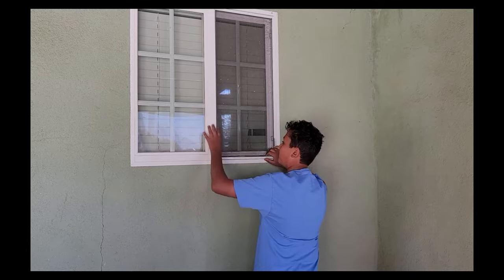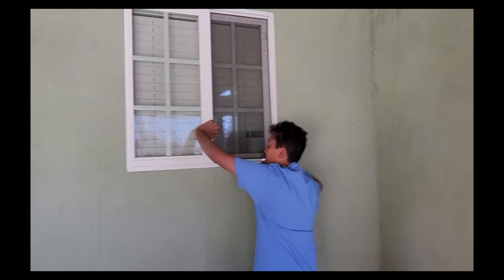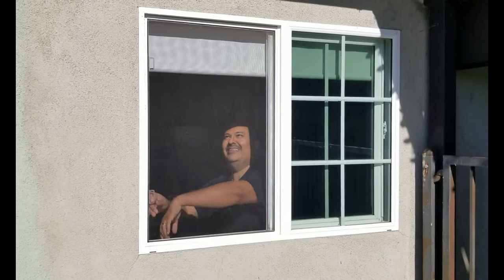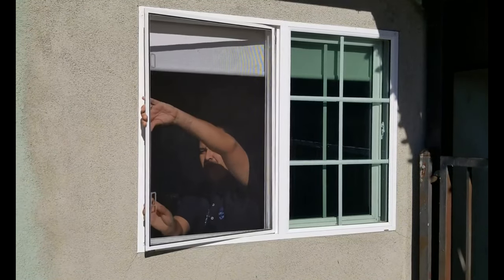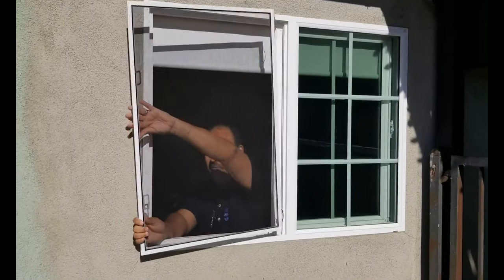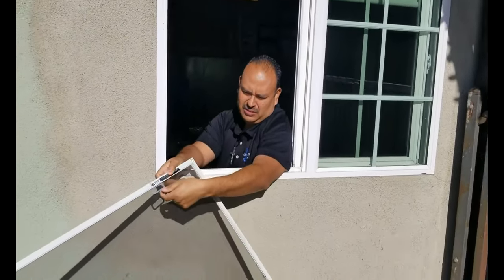How to take a screen off a window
Steve Tristan & DIY Aidan shows us how to easily remove a screen from a window. Window Screens can sometimes be tricky. Especially in vinyl windows. Why? Well it's because they make vinyl windows less expensive and use all vinyl or plastic parts. Except for the window screen frame, that's aluminum. The metal on these types of window tends to be thinner then most and removing them incorrectly could lead to damaging the window screen. Please watch our video to see how to do it the right way.

Taking a Screen Off a Window: A Step by Step Video Tutorial

Not sure how to take the screen off a window? This step by step video tutorial will show you everything you need to know!

Taking a screen off a window may seem daunting, but with the right supplies and step-by-step instructions, it can be a simple process. This video tutorial will show you how to remove the screen from your window safely and efficiently.

To remove a screen from a vinyl window, follow these steps:Locate the window screens tension springs and pull tabs. Tension springs are usually a shiny piece of metal that is on the side or the top of the window screen.
The pull tabs can be back, grey or clear and are usually made of plastic. If the tension springs are tight and its difficult to remove the screen, then use a flat head screwdriver or putty knife to gently pry the screen out. Once the  window screen frame is freed from the window channel then removing it should be easy to take off.

To reattach the screen, simply reverse the process by fitting the screen back into the window frame and clicking it back into place. Make sure the screen is properly aligned and that it’s entirely inside of all four sides of the window channel.

If you are having difficulty removing the screen or if the retention devices are damaged, it may be best to consult with a professional or the manufacturer for assistance.It's important to handle the screen frames and mesh gently to avoid damaging them or the vinyl window frame. Use caution when using tools to avoid scratching or damaging the window.